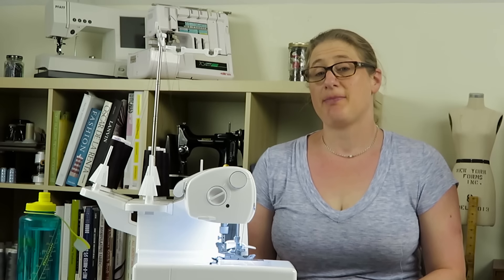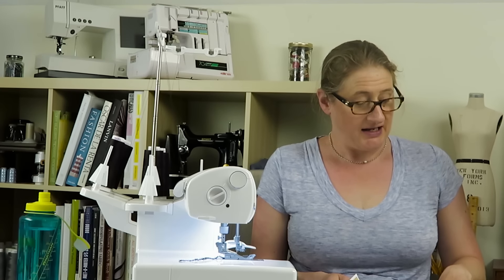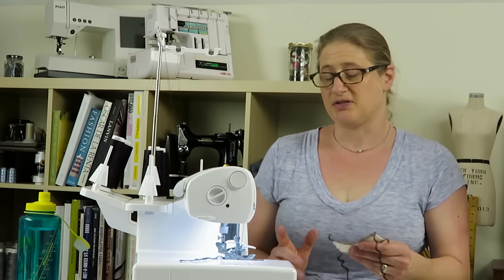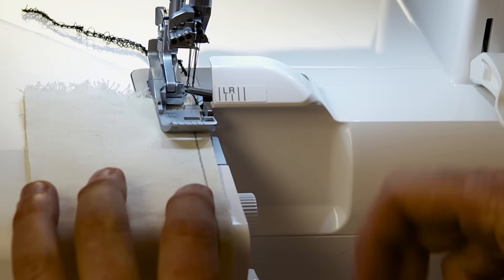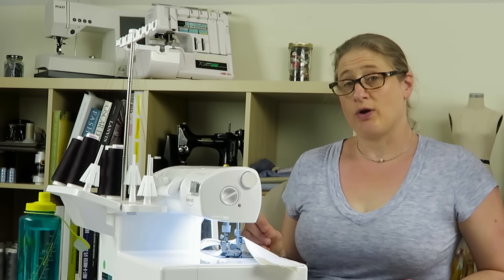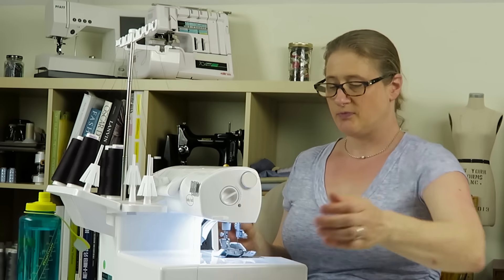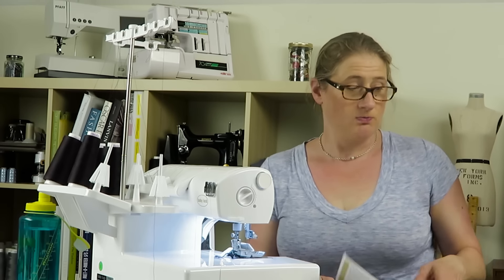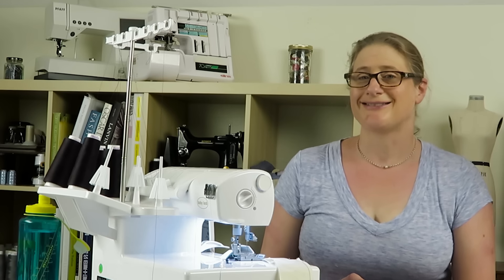How to Sew a 1/4" Seam on the BabyLock Ovation Serger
Check out this quick tutorial that shows you how to sew a perfect 1/4" seam when you're sewing with  4-thread and  3-thread wide stitches.